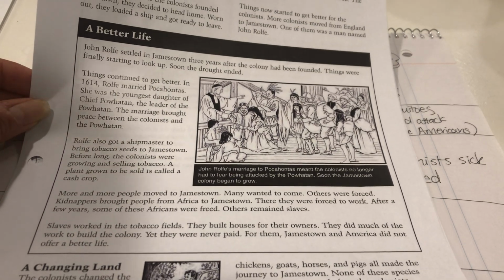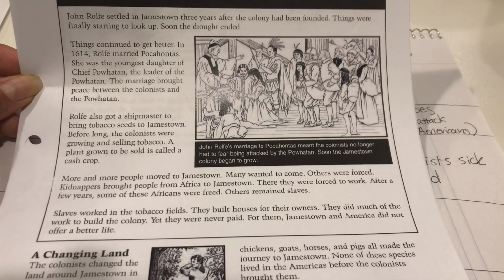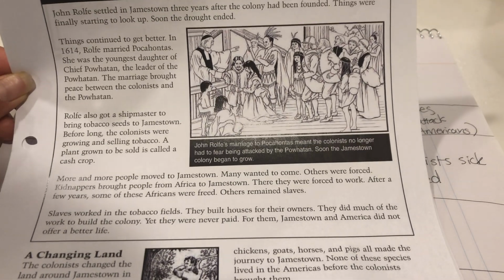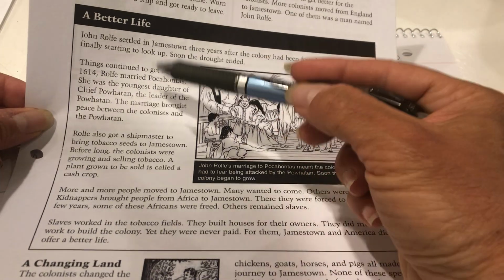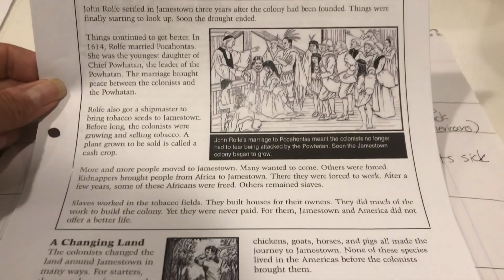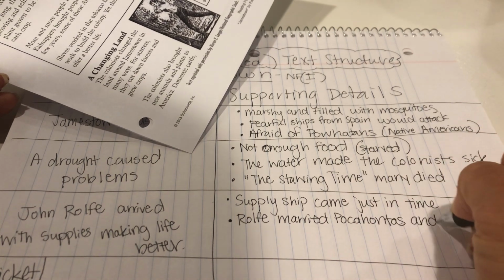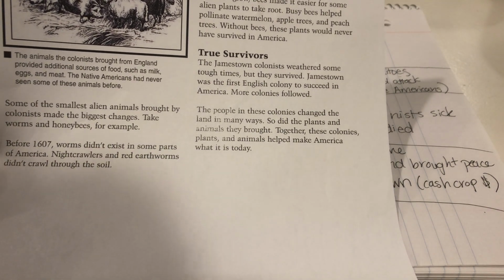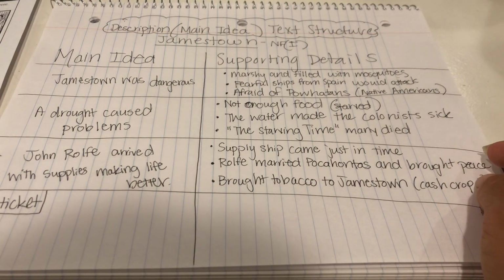Main Idea Jamestown Lesson